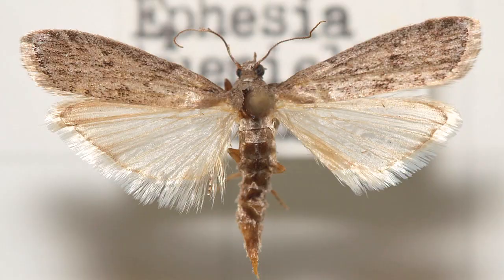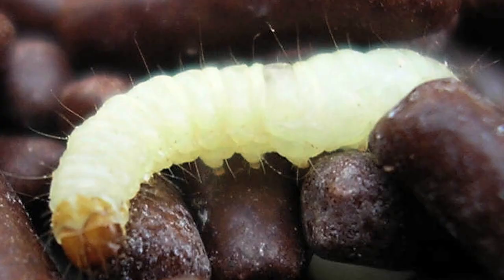Insect Information : Getting Rid of Pantry Moths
Get rid of pantry moths by throwing away the food source, cleaning the cabinet with soapy water and storing food in glass, metal or hard plastic containers. For continuous infestations from moths and caterpillars, store specific foods in the freezer using advice from an entomologist and insect specialist in this free video on moths.